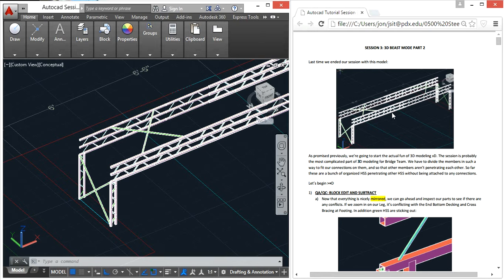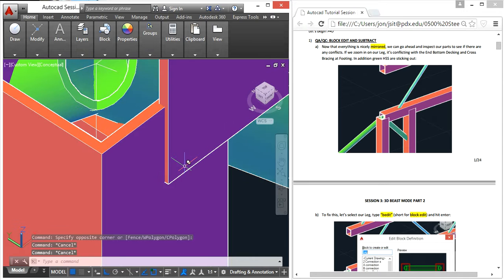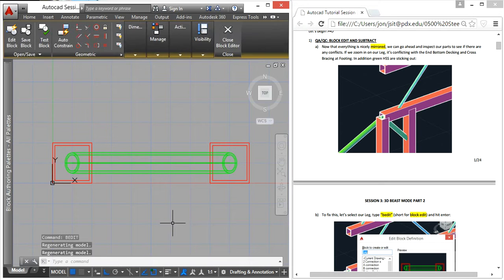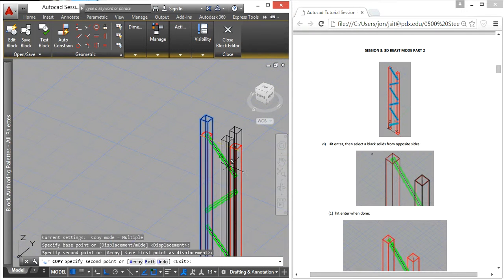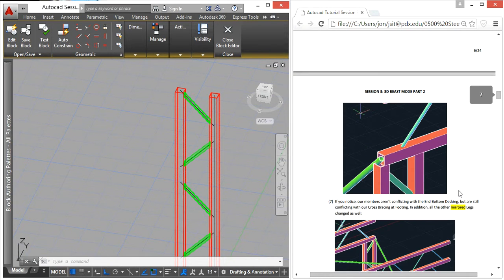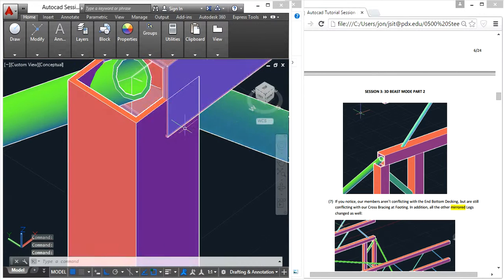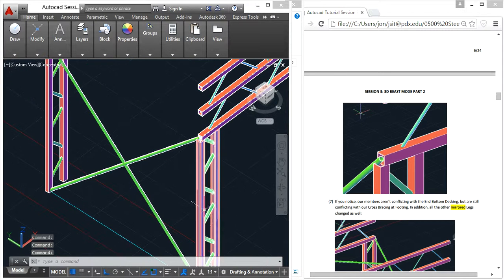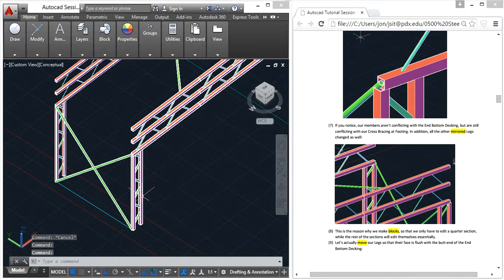1 QAQC: Block Edit and Subtract, Leg